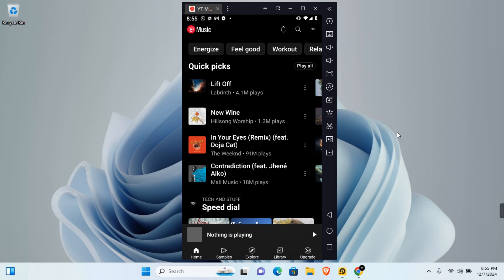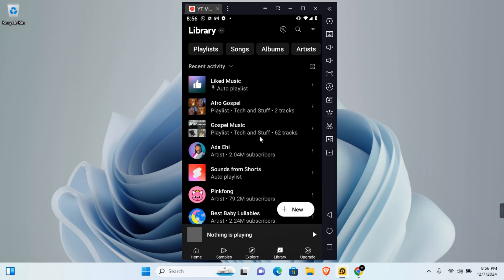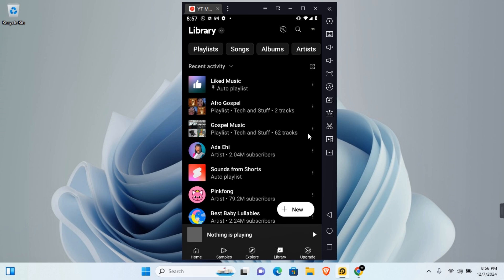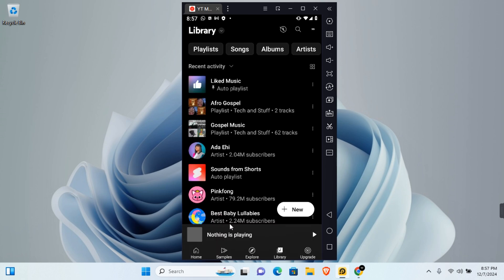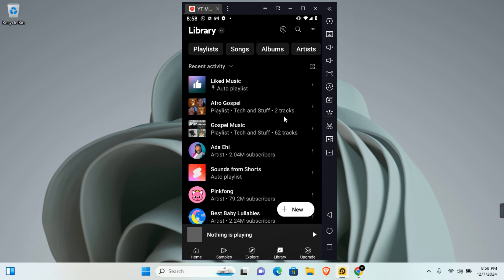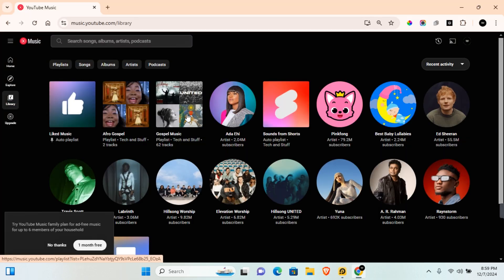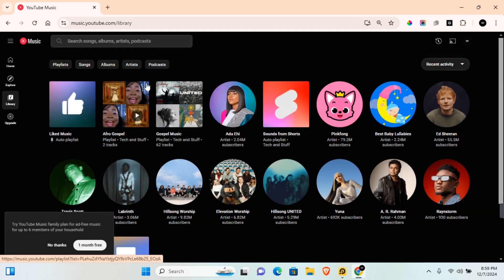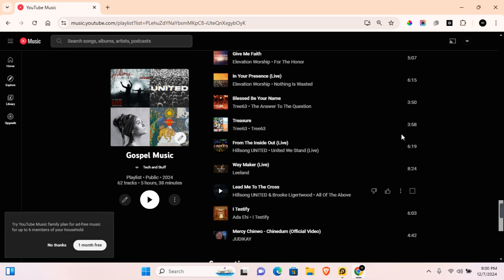How to Merge YouTube Music Playlist - Mobile & PC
Want to merge your YouTube Music playlists seamlessly? In this video, "How to Merge YouTube Music Playlist - Mobile & PC," we’ll show you how to combine your favorite playlists using both the mobile app and desktop version of YouTube Music.

Learn step-by-step methods to bring all your favorite songs into one playlist for easy access and better organization. Whether you're on your phone or PC, this tutorial will help you manage your playlists like a pro.

Combine playlists on YouTube Music
How to manage playlists on YouTube Music
YouTube Music playlist tips

Merge your YouTube Music playlists today and enjoy your music collection effortlessly!